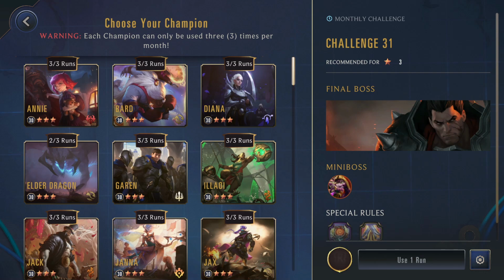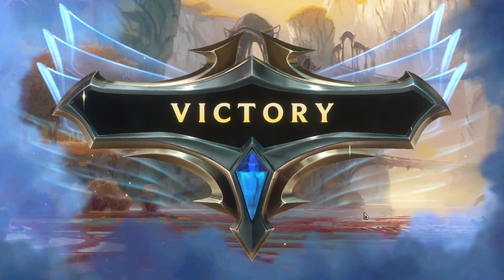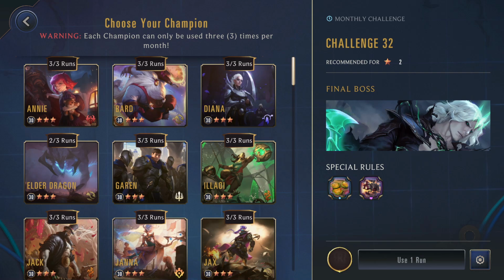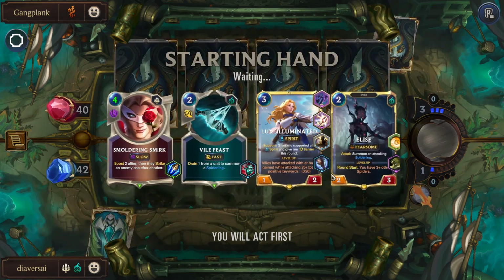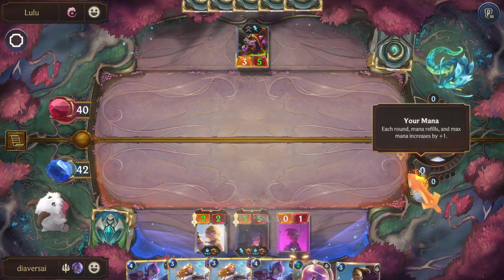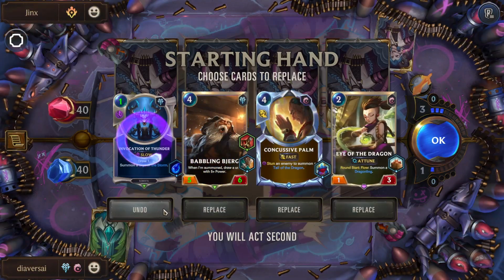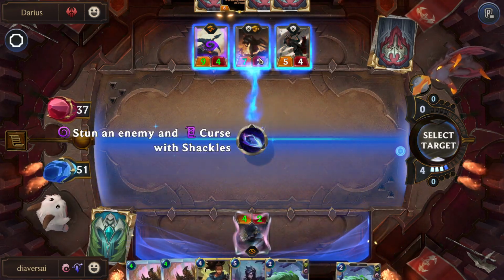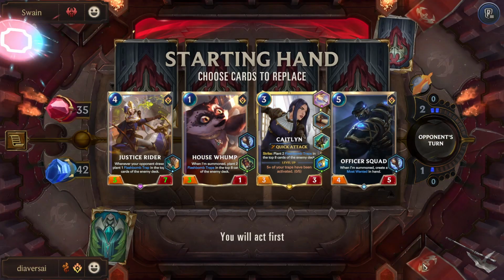November Monthly Challenges 31-40 - Path of MonthLeast Resistance Ep. 18 - Legends of Runeterra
Watch as we go through the November Monthly Challenges 31-40 in the Legends of Runeterra mode: the Path of Champions.

In this episode, nothing special happens! We do question why we decided to use Yasuo vs Darius but it's fine. Weird choice though.

0:00 Intro
0:20 Challenge 31: Description and Shopping
1:09 Challenge 31: Aatrox vs Lulu
3:28 Challenge 31: Aatrox vs Darius
5:28 Challenge 32: Description and Shopping
6:00 Challenge 32: Norra vs Viego
7:15 Challenge 33: Description and Shopping
7:54 Challenge 33: Lux: Illuminated vs Gangplank
9:17 Challenge 34: Description and Shopping
10:00 Challenge 34: Lux: Illuminated vs Lulu
12:08 Challenge 35: Description and Shopping
12:48 Challenge 35: Volibear vs Jinx
15:16 Challenge 36: Description and Shopping
15:54 Challenge 36: Yasuo vs Darius
18:11 Challenge 37: Description and Shopping
18:54 Challenge 37: Caitlyn vs Swain
20:40 Challenge 38: Description and Shopping
21:20 Challenge 38: Gwen vs Miss Fortune
23:06 Challenge 39: Description and Shopping
23:57 Challenge 39: Annie vs Fiora
26:18 Challenge 39: Annie vs Azir
29:03 Challenge 40: Description and Shopping
29:55 Challenge 40: Gwen vs Ezreal
32:15 Ending